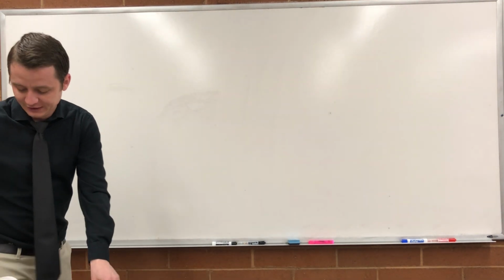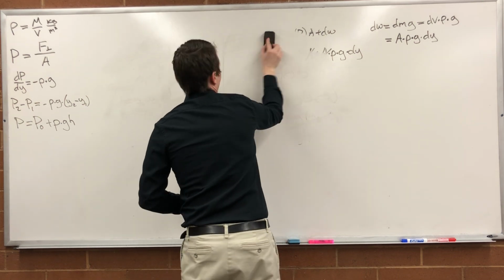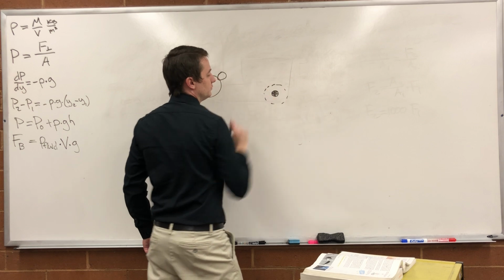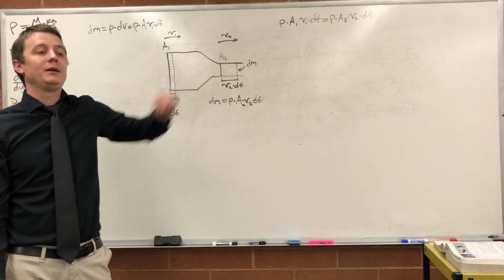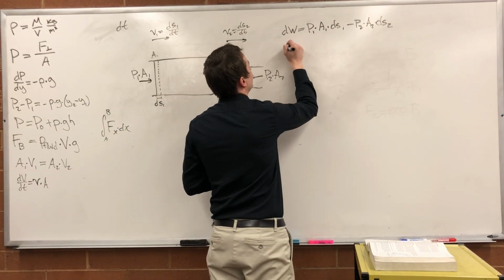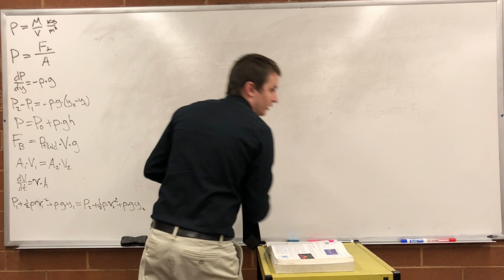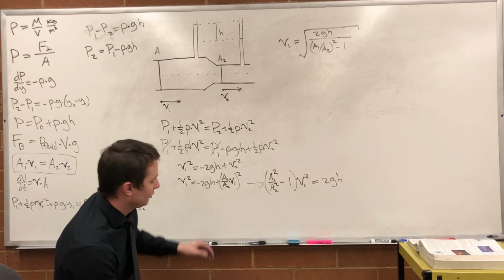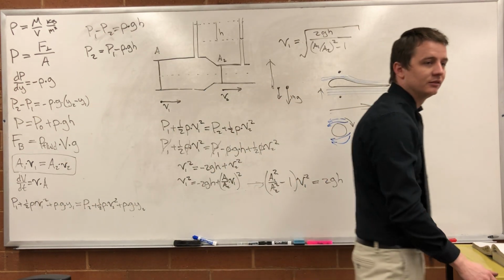Lecture 13 (Physics)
- 12.1 Density (Review)
 - 12.2 Pressure in a Fluid (Review)
 - 12.3 Buoyancy
 - 12.4 Fluid Flow
 - 12.5 Bernoulli's Equation
 - 12.6 Viscosity and Turbulence